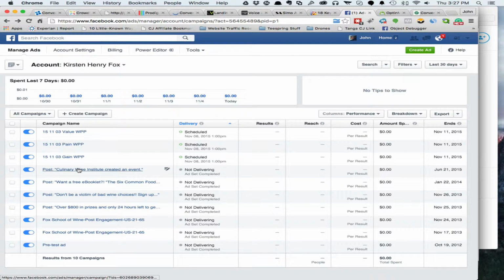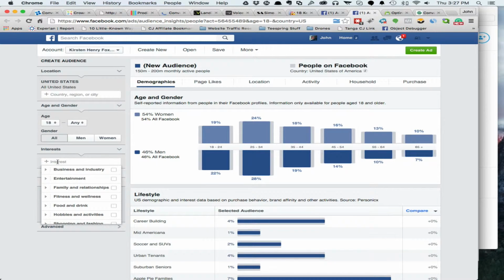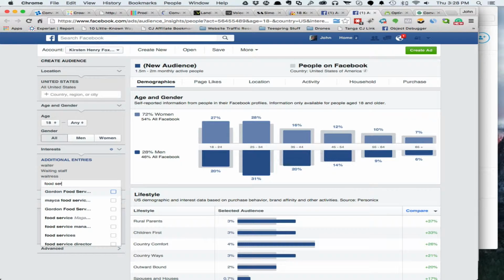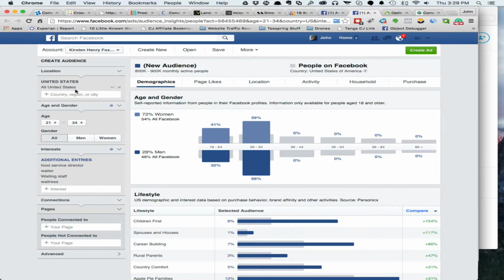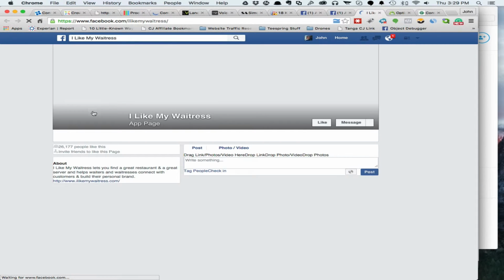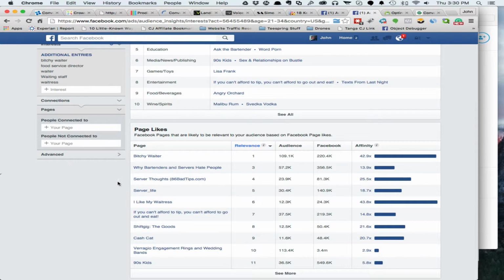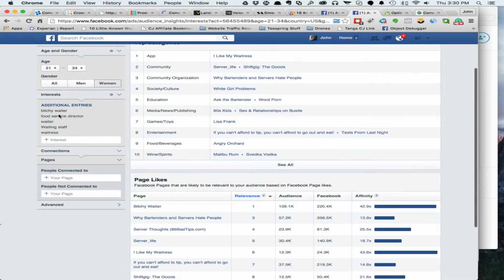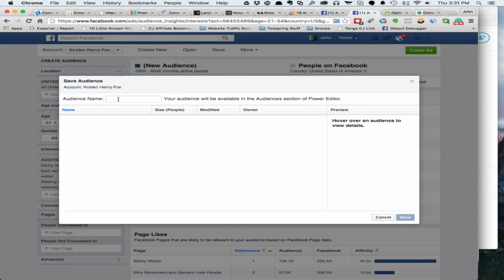Crash Course On Facebook Insights for Kirsten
How to quickly build an audience in Facebook Insights